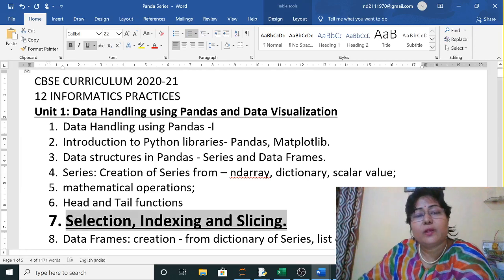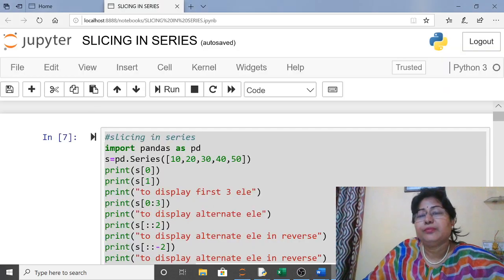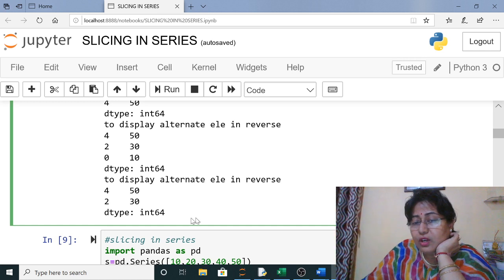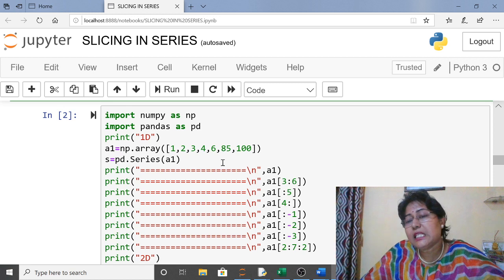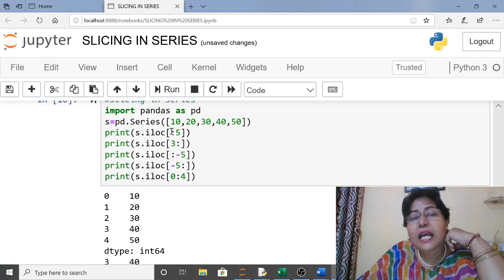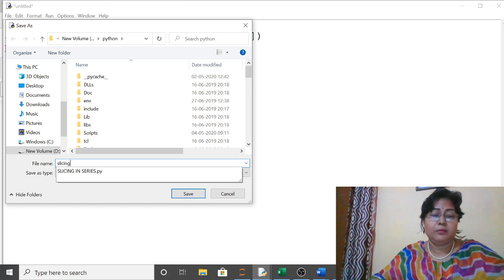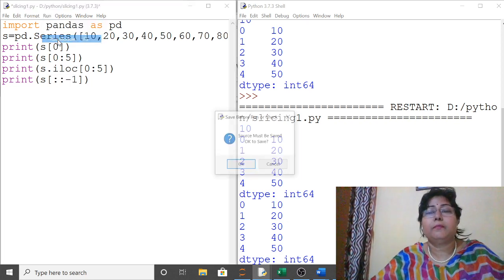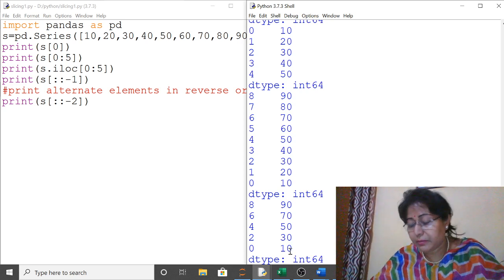12 IP SLICING IN SERIES || ILOC FUNCTION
CLASS 12 INFORMATICS PRACTICES || SLICING IN SERIES || ILOC FUNCTION || SLICING